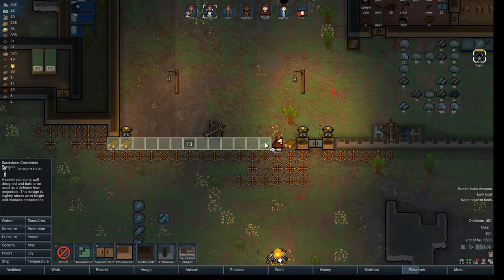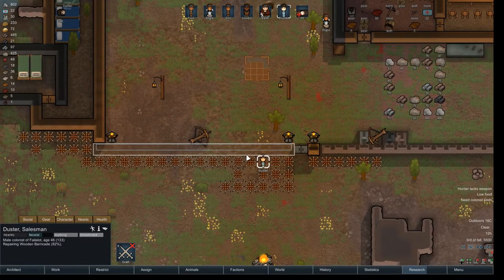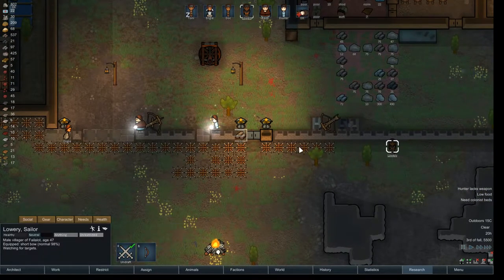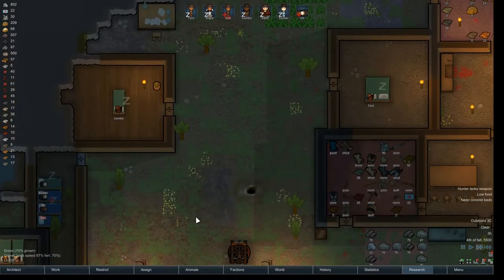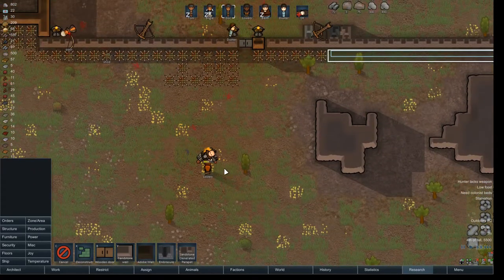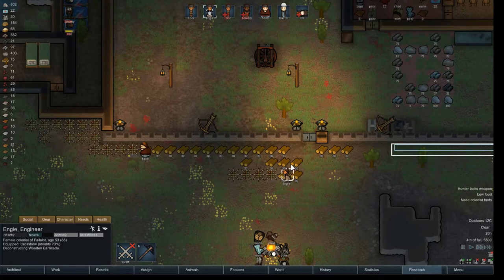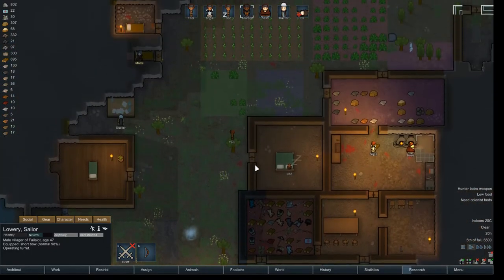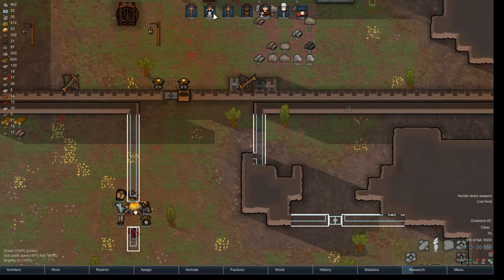Rimworld alpha 14 Medieval times mod - Your mother was a hamster - EP - 4 - Let's play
Welcome to Rimworld Alpha 14 medieval times mod.  So Rimworld medieval times ep 4 and we are under attack time to test the walls.

About Rimworld Medieval times mod
Medieval Times operates as a game expansion, adding 2 new types of medieval factions to the game. It also adds various clothing / weapons / armor and building items to the game. In addition to medieval content, some bonus items / additions were added for fun & to flesh out additions by "Medieval Times".

This mod started as a personal mod combining "Ish's Medieval" and Shinzy's "Norbals", however it's current incantation does not use any of the assets or coding from either, all the coding should be using core files as a base for it's coding. if you notice anything creeped in let me know.

Some of the Items Added:

Buildings/Furniture:
-Storage Chest
-Gardening Box
-Adobe Wall
-Embrasure (Wall with shoot'in holes)
-Crenulated Parapet (Short wall you can shoot over)
-Ballista (Super large stationary crossbow)
-Catapult (Hurls explosive balls)
-Medieval Forge

Equipment(Weapons):
-Forester's Axe
-Pickaxe
-Pitchfork
-Hand Sickle
-Medieval Spear (Think boar spear)
-Medieval Sword
-Crossbow
-Arbalest
-Recurve Bow
-Longbow

Equipment(Armour):
-Wood Plates
-Steel Plates
-Full Plate
-Hauberk
-Padded Jacket
-Sallets
-Nasal Helmets
-Bascinets